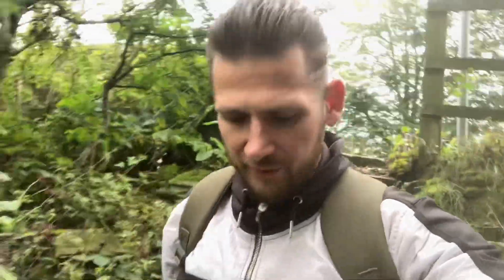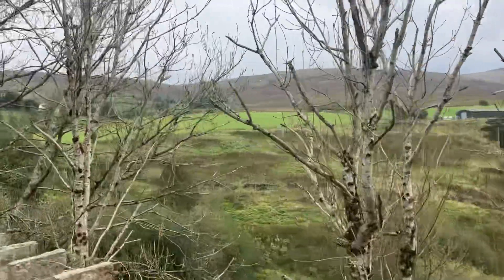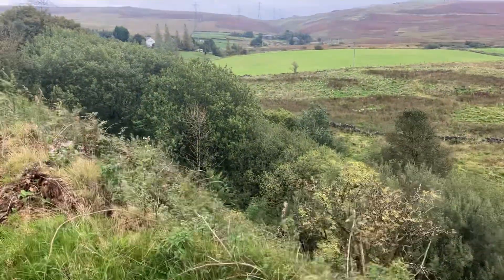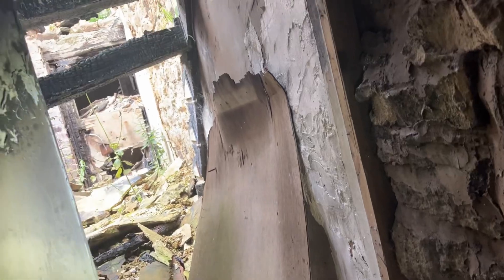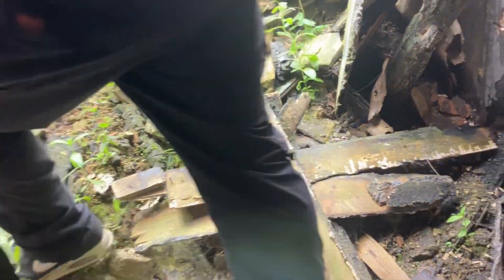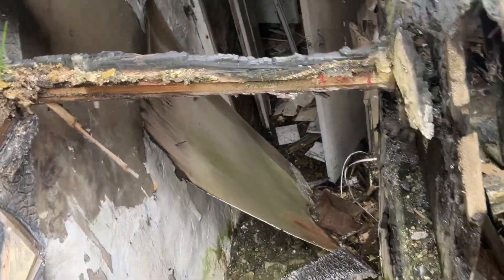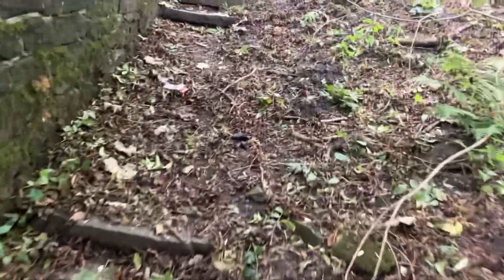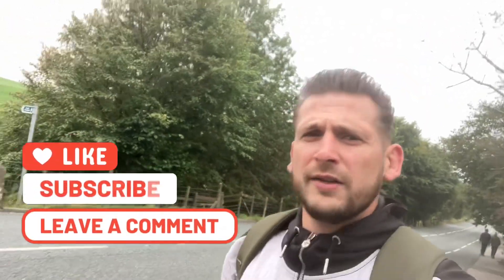Exploring Abandoned Farm House | Warning Do Not Try This!! Unsafe Building.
Join us as we explore the remains of an abandoned burnt down farm house.

Welcome to Team Exploring Uk

We are more than just an exploring channel!!

Exploring around the UK including Abandoned buildings, underground tunnels, places of interest and much more….

🔸Vlogs
🔸Podcasts
🔸Livestreams
🔸Weekly Uploads

Additional content and bonus footage added regularly.

Drone Exploring Uk

OneShot Tv